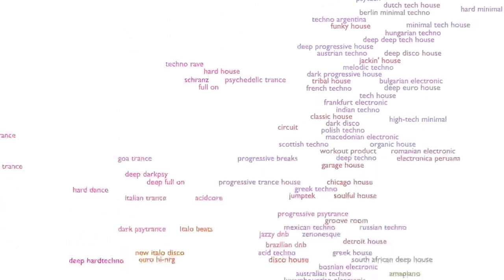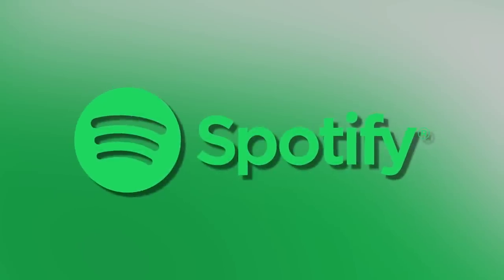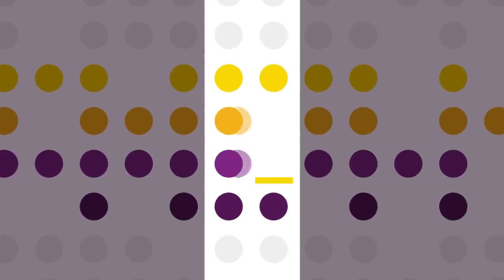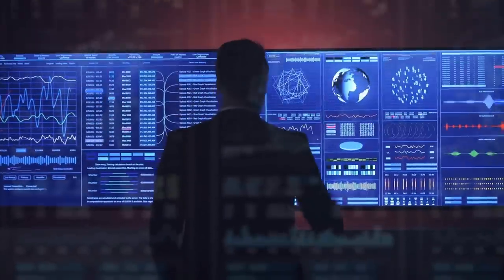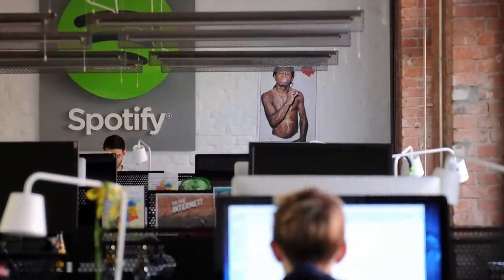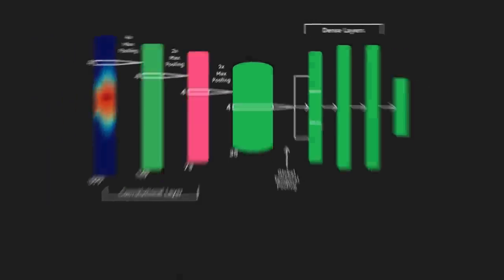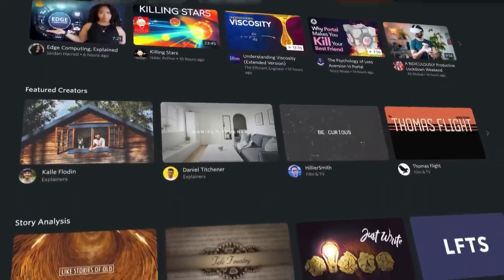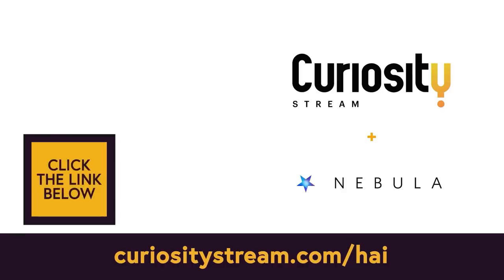Spotify’s Mathematical System For Determining Your Music Taste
Video written by Ben Doyle